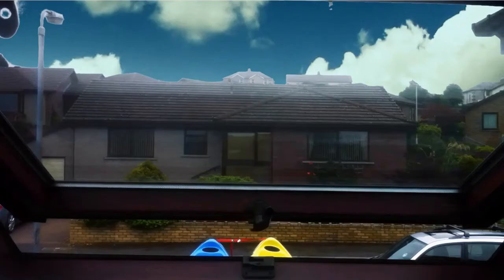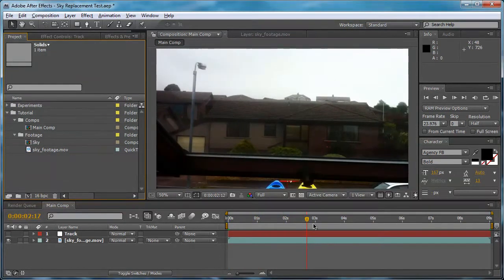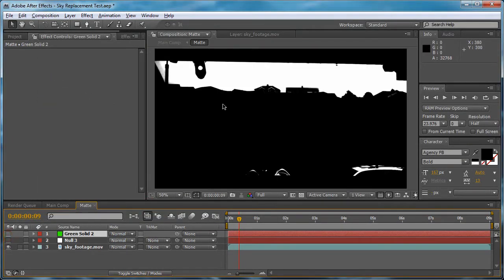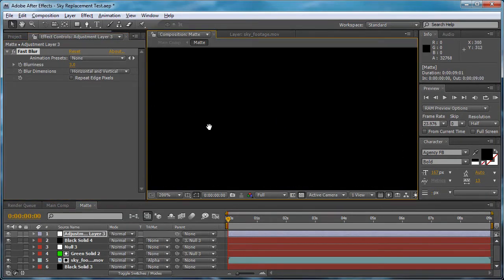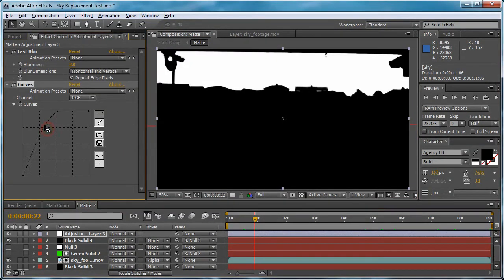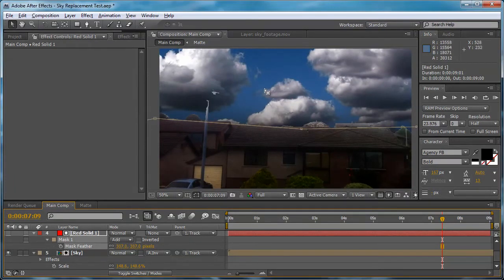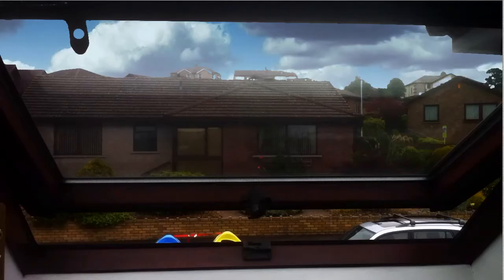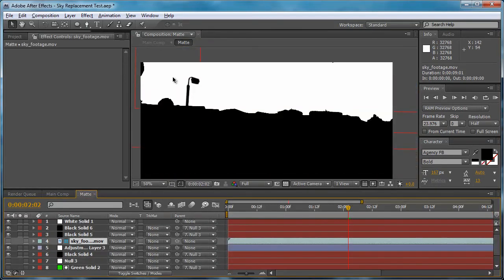How to do an advanced sky replacement in Adobe After Effects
This is a tutorial showing you how to perform an advanced sky replacement using Adobe After Effects. We will be keying out the sky using the Colorama effect, colour correcting and motion tracking the sky, as well as using the Turbulent Displace effect to add some
random movement to the clouds.